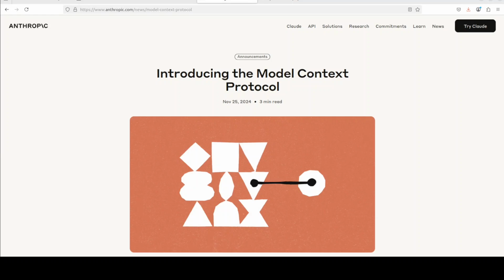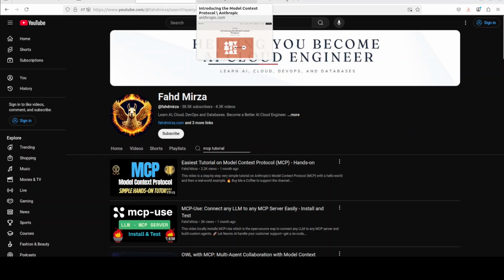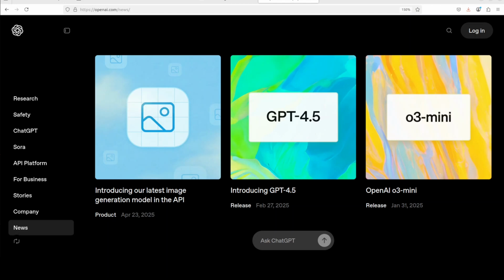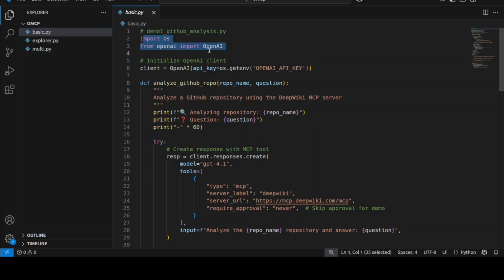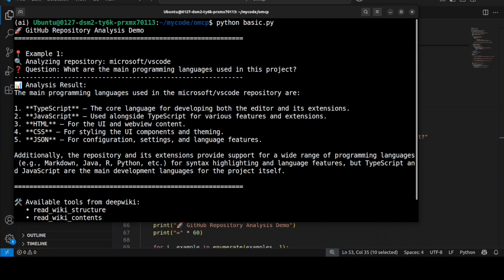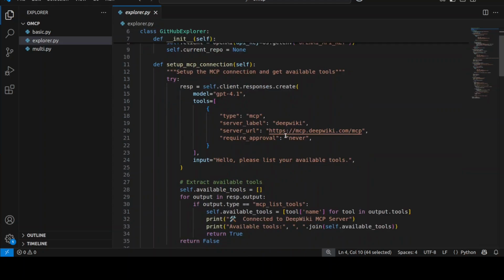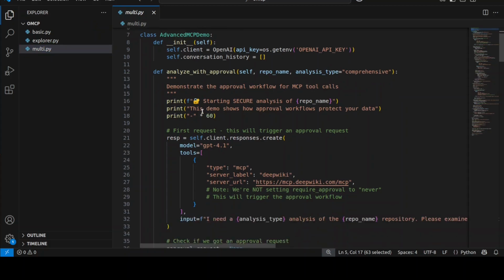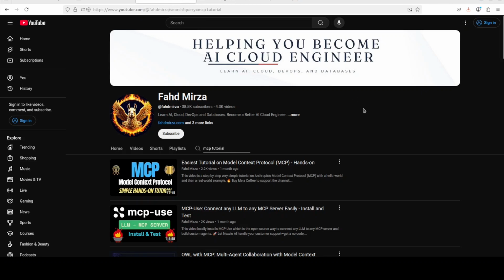How-To Use MCP with OpenAI Easily in Any Production Environment Securely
This is a step-by-step tutorial to use MCP with OpenAI's serves with few lines of code.

to create a realistic world simulator where you can run repeated simulations as A/B tests for your marketing captions.